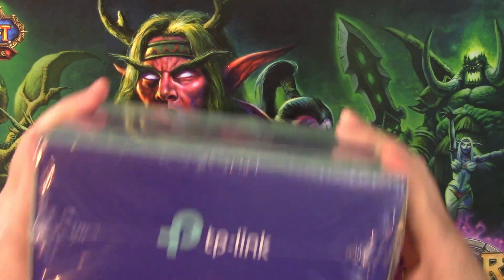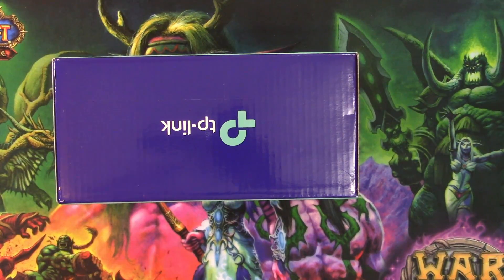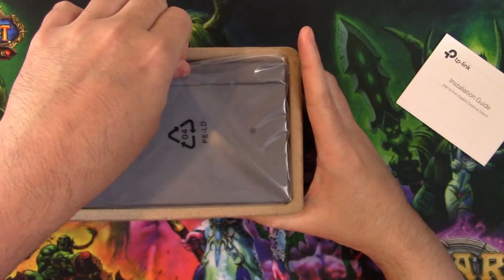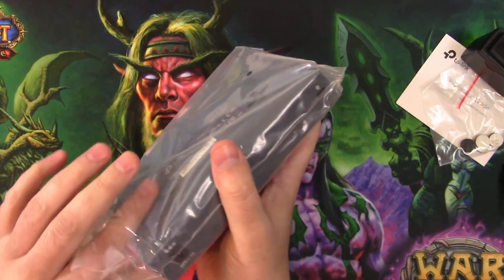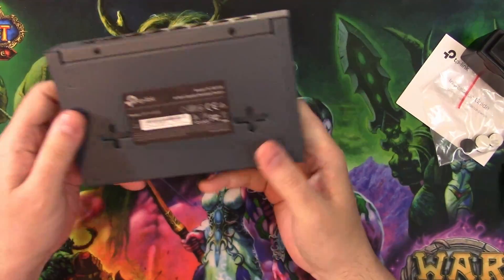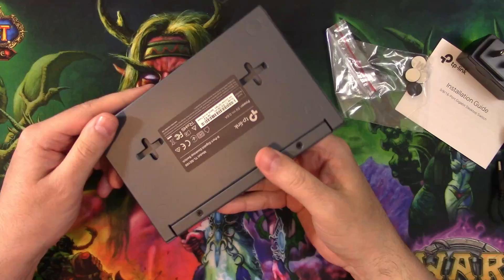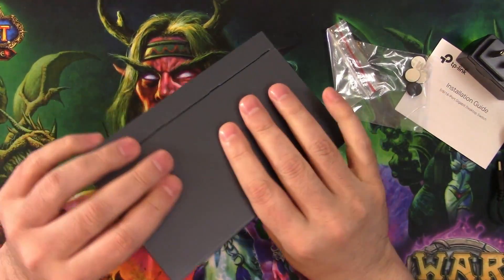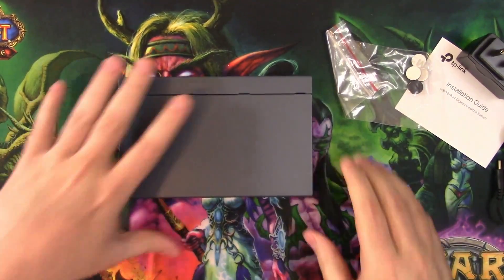TP Link 8 Port Gigabit Switch TL-SG108 Opening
TP Link 8 Port Gigabit Switch TL-SG108 On Amazon